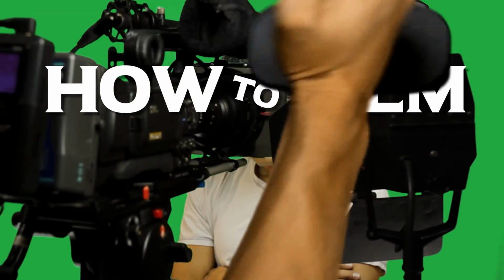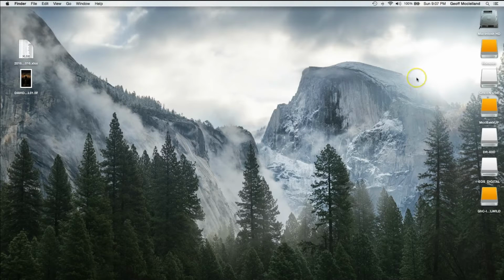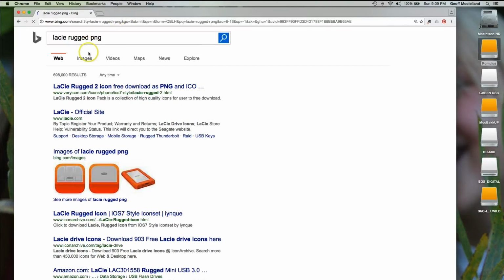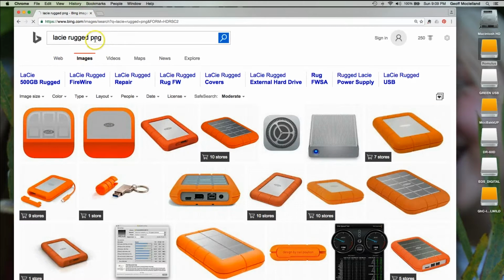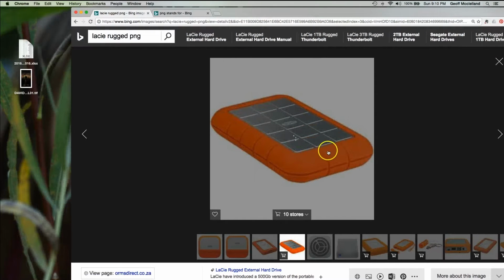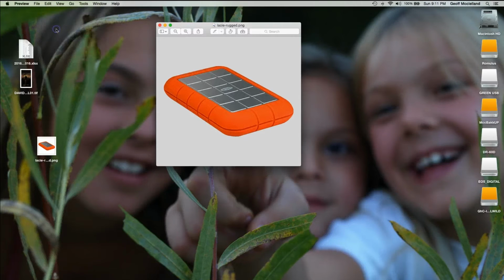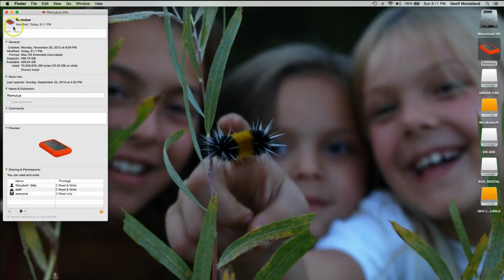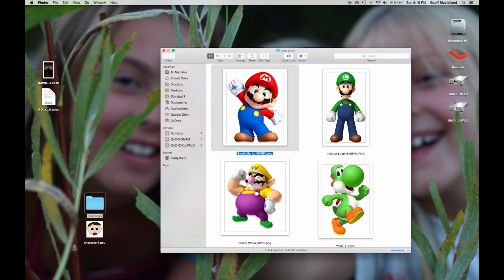How to customize the drive icons on your desktop (mac)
Tired of the default icons on your desktop?  Here's how you can customize your own.  I used to frequently unplug the wrong drive until I started doing this.

Here are some of the drives I use often:

My favorite drive is the Hitachi G-Technology drive.  These things are solid work horses and very reliable and sturdy.  That being said there is no drive I haven't had an issue with at one time or another - always backup data that you can't afford to lose.  Hitachi has excellent customer service and stands behind their warranty.

G Technology hard drive (Hitachi)

A close second and another favorite brand of drives is LaCie.  Excellent products, excellent customer service.

LaCie external 3TB drive

And LaCie manufactures my favorite transfer drive the "Rugged Drive."  This thing is so solid that they have a video of one being run over by a car tire on their website.  I haven't put it to the test, but these things are very hardy.

LaCie Rugged Drive

For SD cards it's hard to beat SanDisk or Kingston.  You pay a little more, but the off brands can cost you in reliability.  Check your camera's specs to make sure you're getting adequate write speed.

SanDisk 64 GB 95/Mb/s SD card

Same goes for CF cards.

Kingston 64GB CF card (266x)

USB thumb drives are a dime a dozen these days.  I’d just go with the cheapest one you can find since these are mainly used to transfer data as opposed to storing or working data.  That being said, I’ve had really good luck with Lexar.

Lexar 128Mb USB flash drive